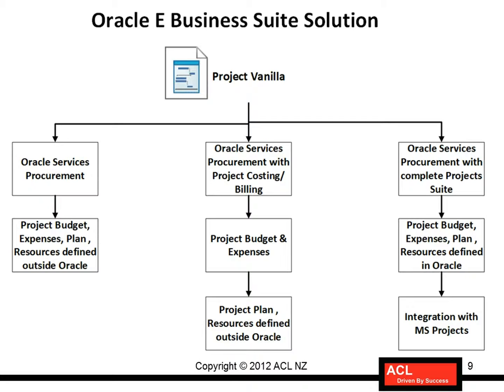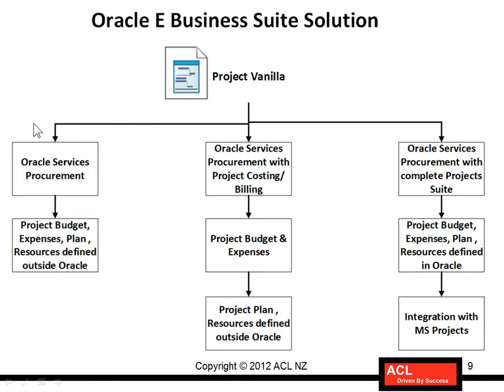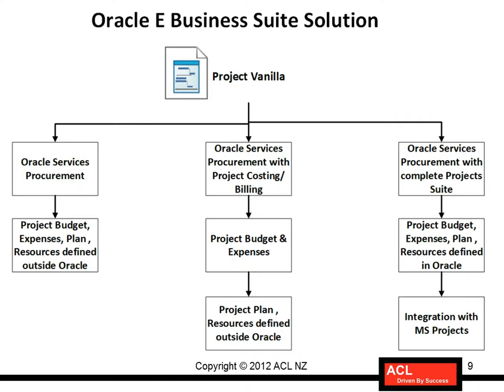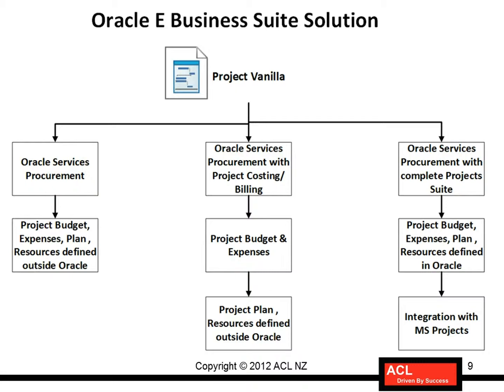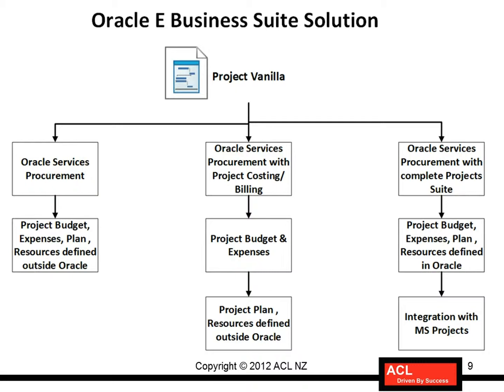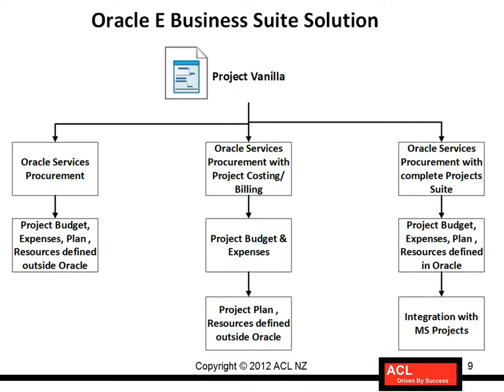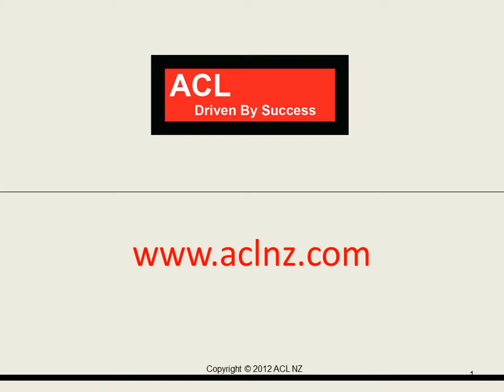End To End Demo - R12i Advanced Procurement and Financials - 3/3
Description
Following R12i Oracle E Business Suite modules will be covered in this course:

-- Oracle Supplier Lifecycle Management
-- Oracle iProcurement
-- Oracle Services Procurement (not a module)
-- Oracle Sourcing
-- Oracle Procurement Contracts
-- Oracle Purchasing and Daily Business Intelligence
-- Oracle iSupplier Portal
-- Oracle Internet Expenses
-- Oracle Time and Labor
-- Oracle HRMS (integration)
-- Oracle Payables
-- Oracle Sub-Ledger Account (integration)
-- Oracle General Ledger (integration)

Oracle Supplier Lifecycle Management Training